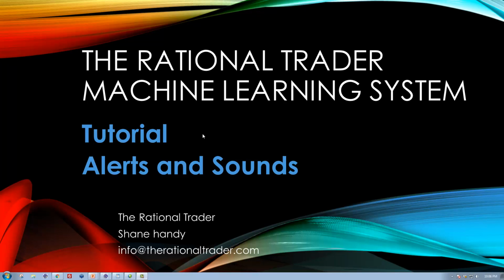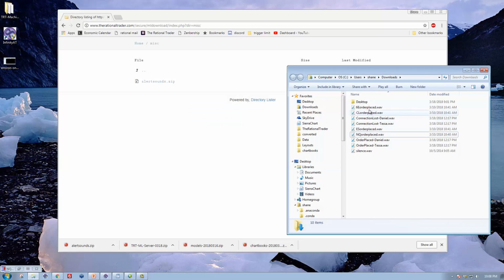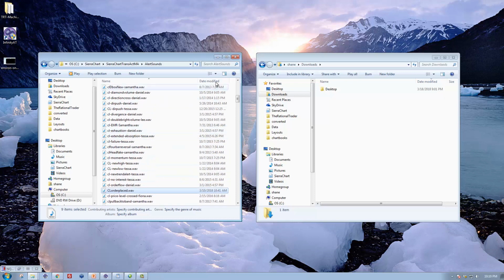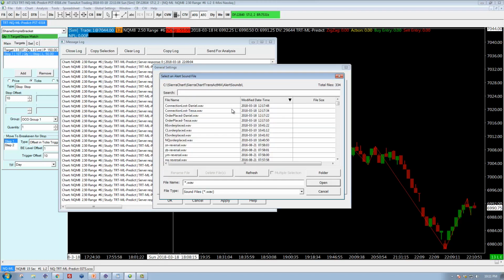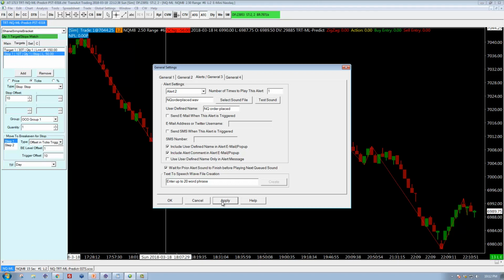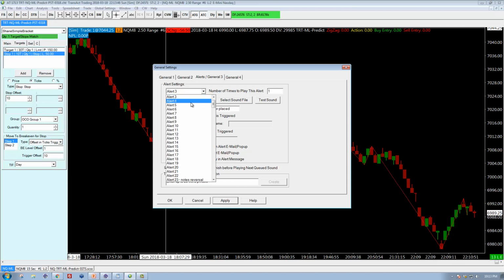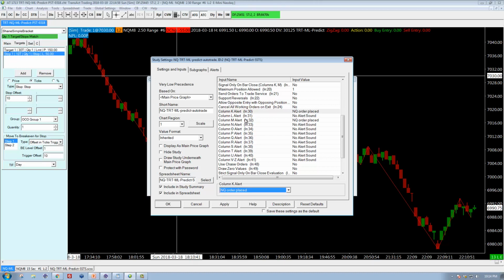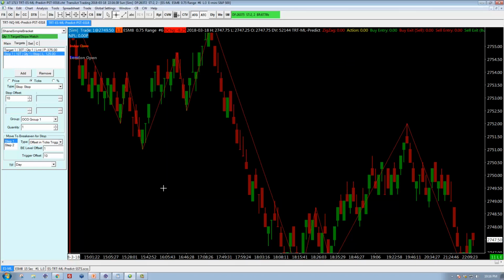Setting alerts and installing sound files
How to set custom alerts  for when orders are placed (applies to any alert, actually)